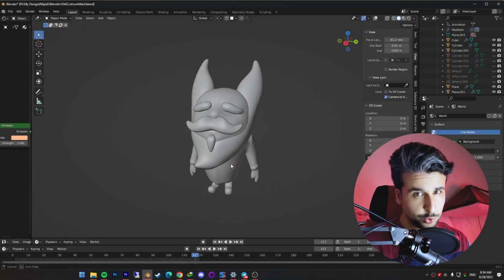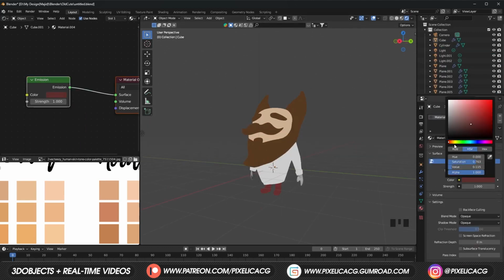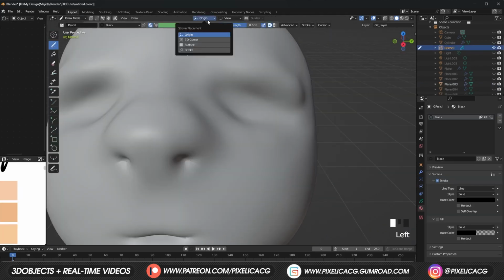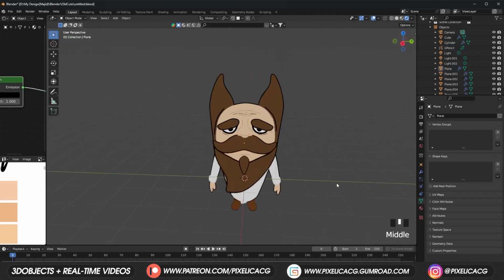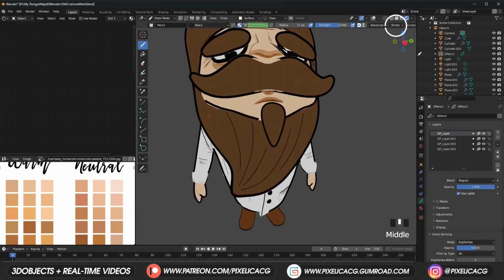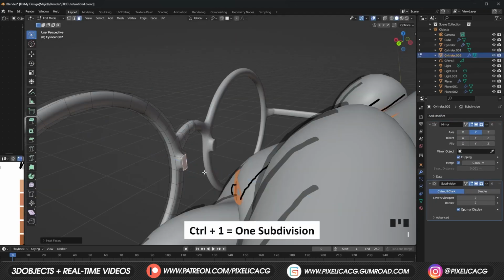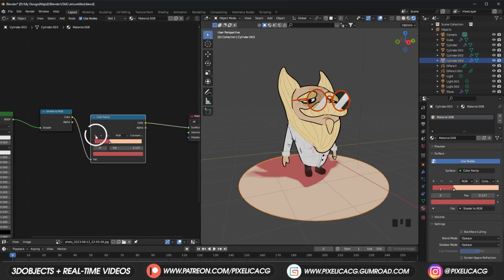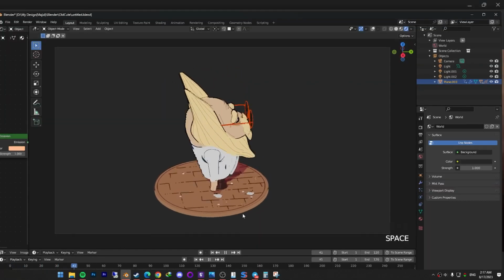How to Turn Your Character into a 2D/3D Cartoon Character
In this video i'm gonna show you how to turn your boring basic character into a nice looking 2d/3d character using grease pencil, all in blender

00:00 - Intro
00:24 - Base Material
01:38 - How To Add Outline Stroke
02:47 - How To Use Grease Pencil
05:39 - Adding More Details
07:09 - How to Create Glasses and Reflections
08:41 - Adding The Floor
09:10 - How to Draw Tile Flooring
10:16 - Fix the Grease Pencil Rendering Problem
10:29 - Outro